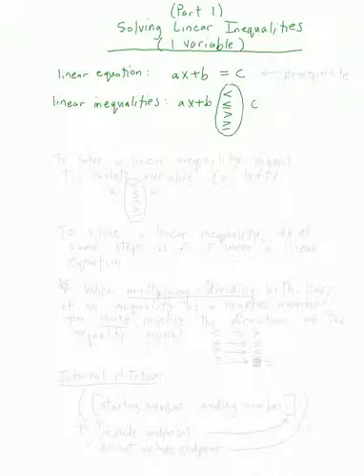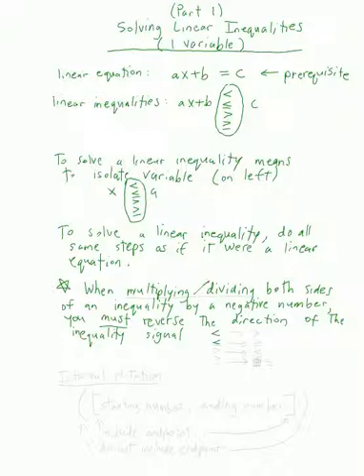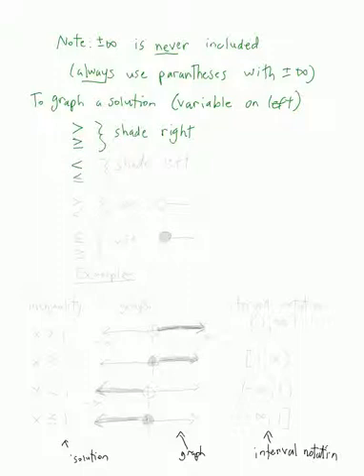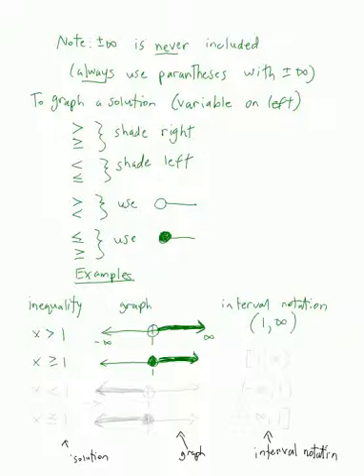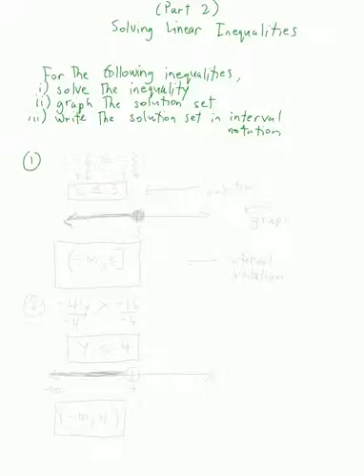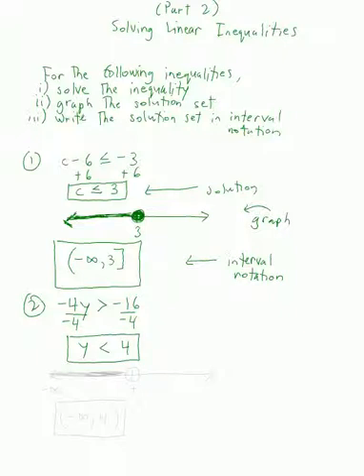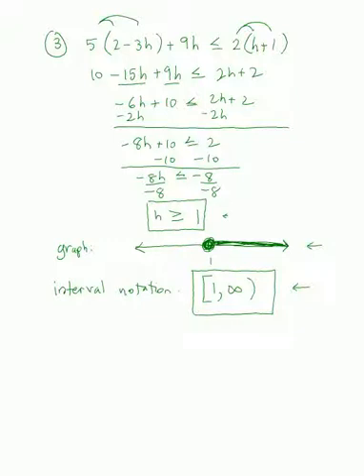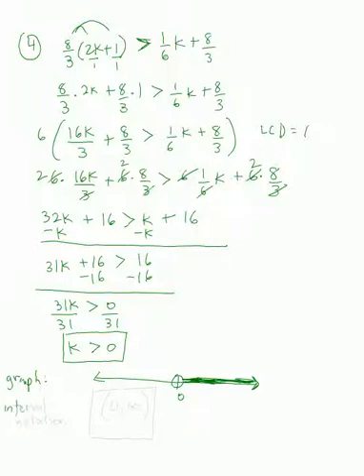Solving Linear Inequalities